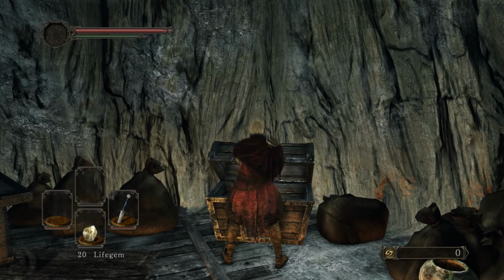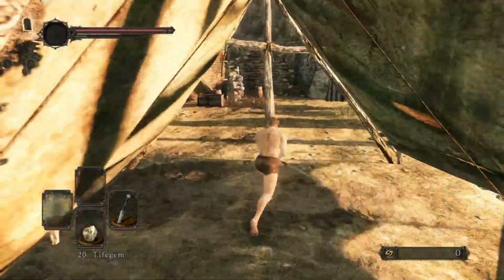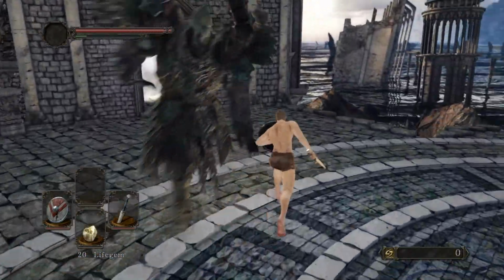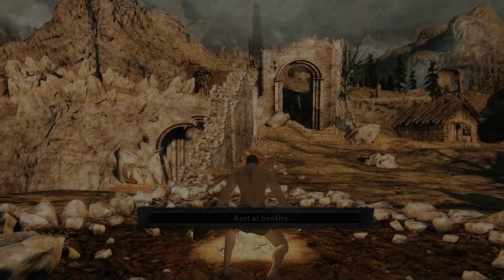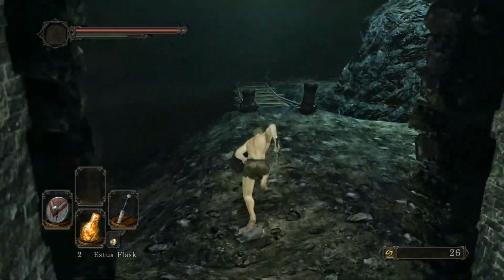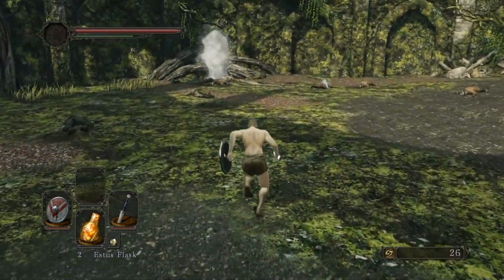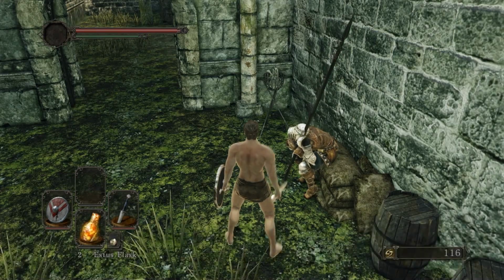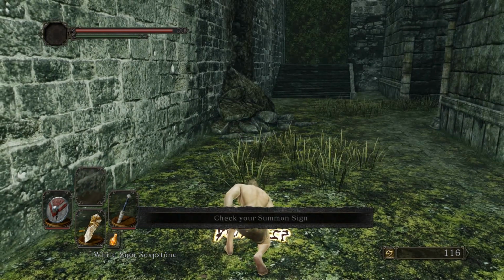Dark Souls 2 Buddy Coop in 10 mins (WSS + NER)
This is a quick video guide on how to get the White Soap Stone and Name-engraved Ring early on so that you can play through SotFS with a buddy for (nearly) every boss.

I rush through a lot of this but you could go at a much more sensible pace if you wanted to :)

Just remember to make sure you stay within soul memory range to be able to summon